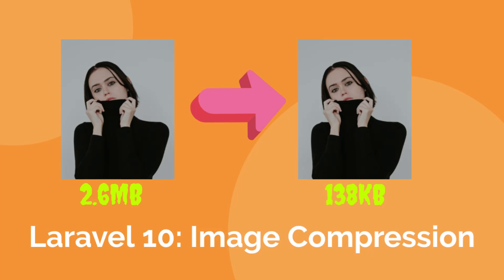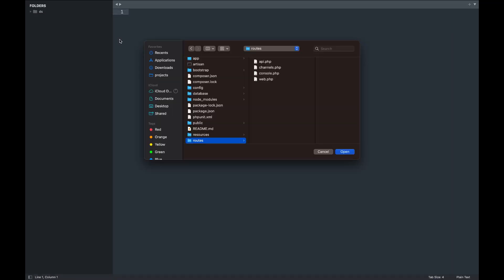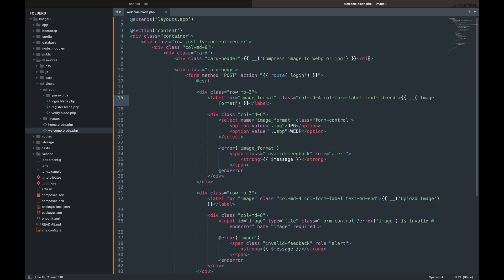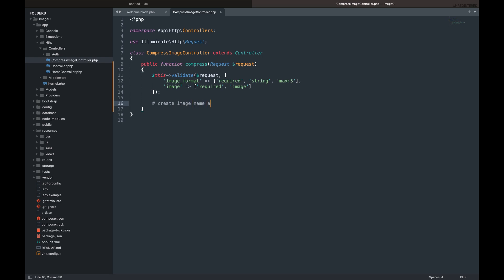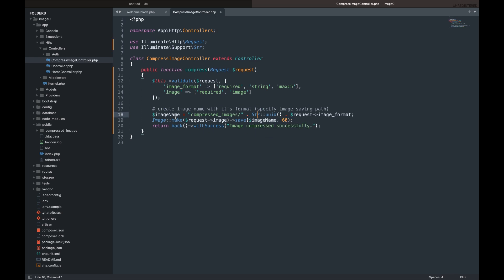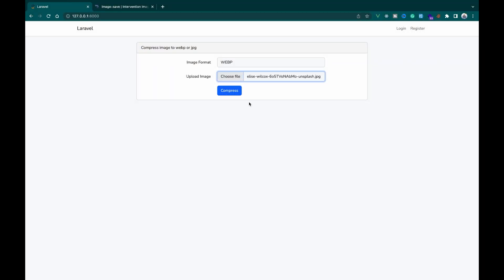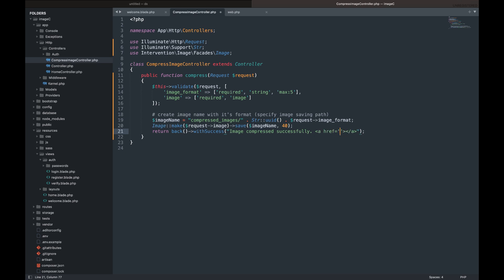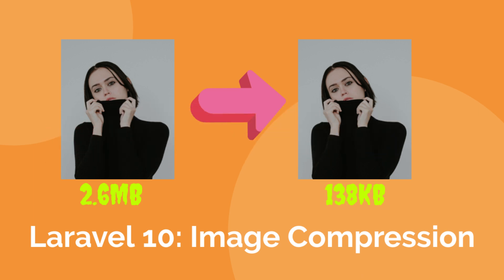Laravel 10: Image Compression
This tutorial will teach you how to convert and compress images to webp and jpg, reducing the size of the image while retaining its quality.